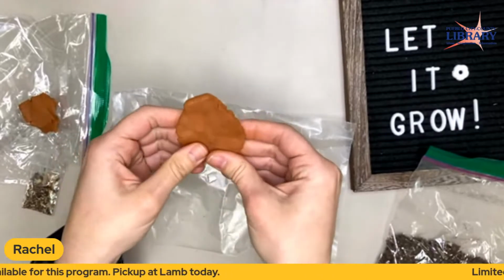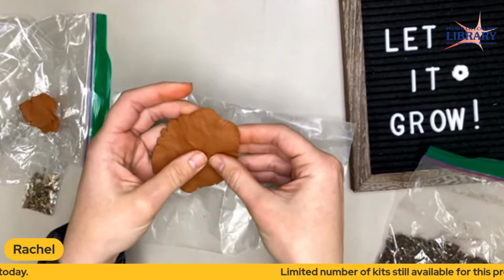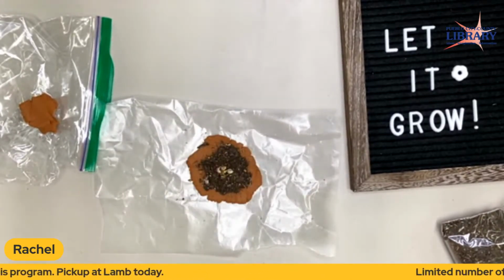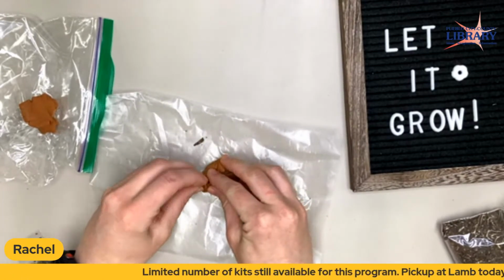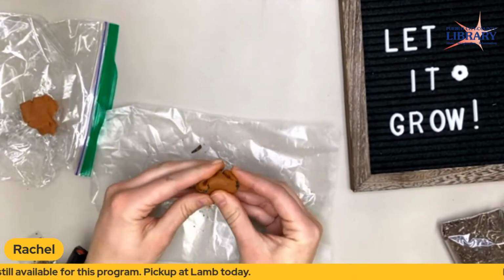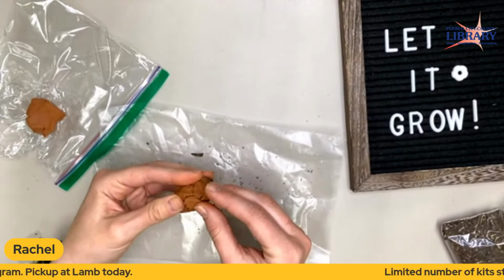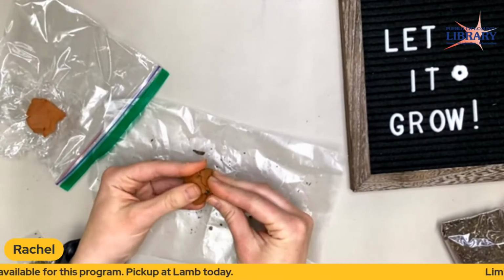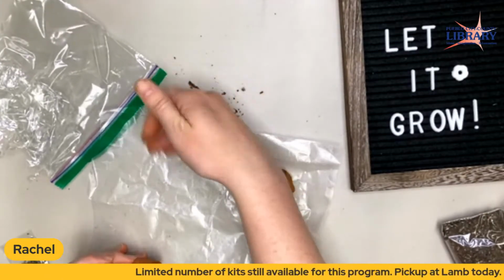Seed Bombs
April showers bring May flowers! Learn how to create Seed Bombs to plant in your yard or give as gifts to friends. Kits are available only at Lamb Library, while supplies last. Livestreaming on the Lamb Library Facebook and YouTube pages.